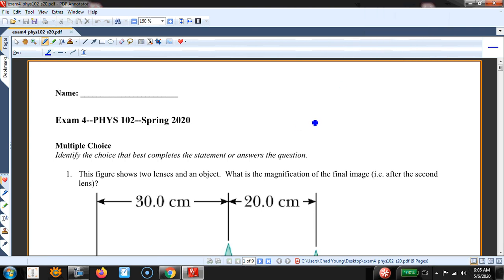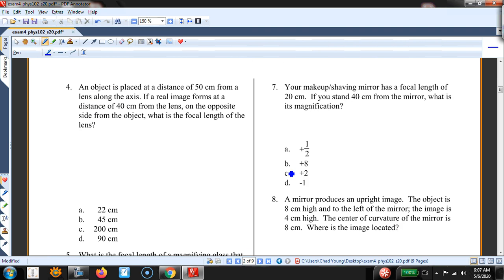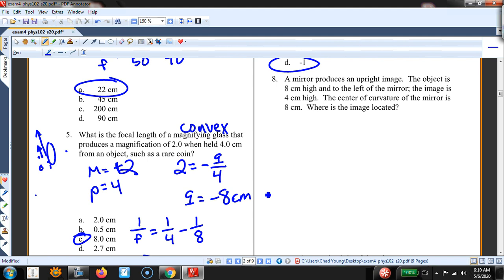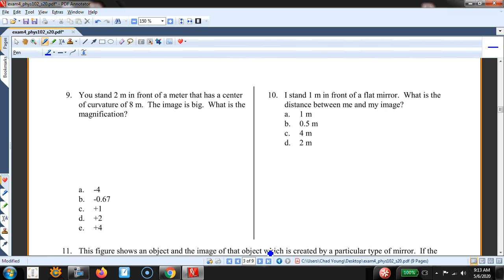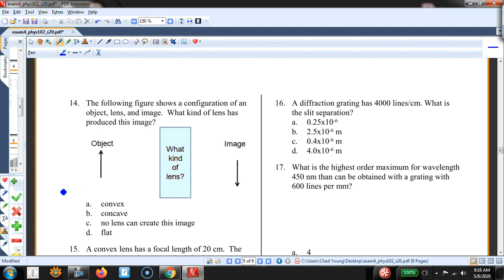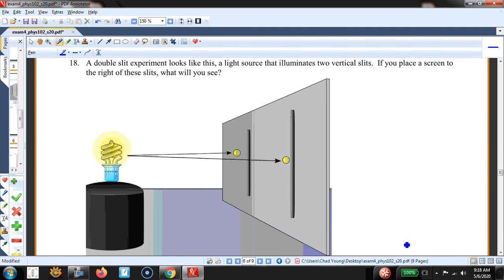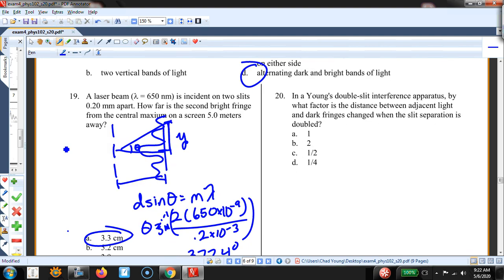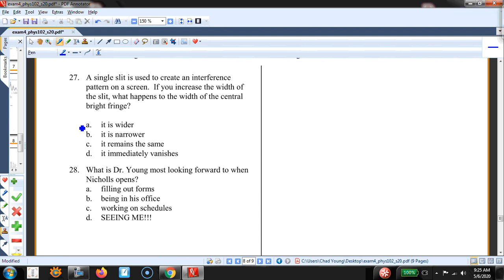exam4 phys102 s20